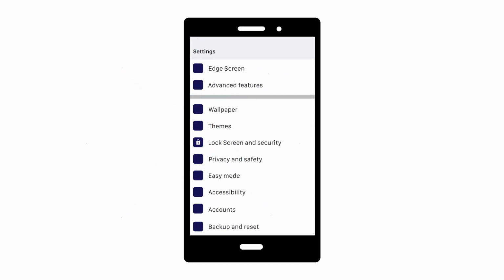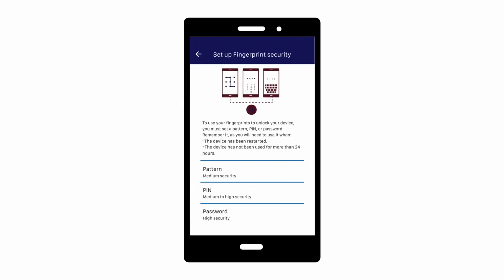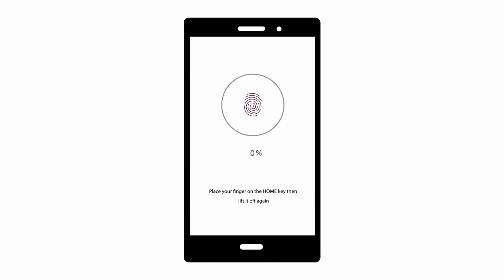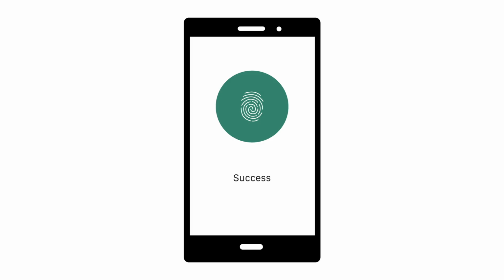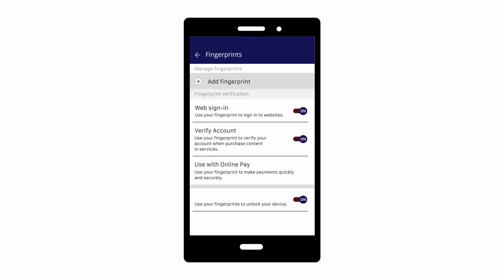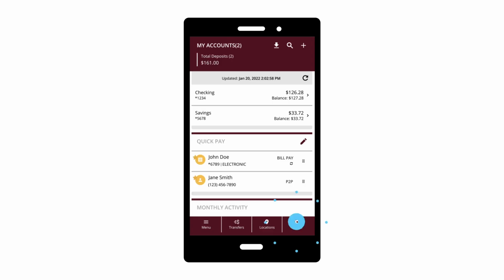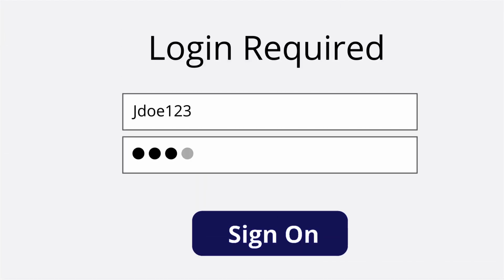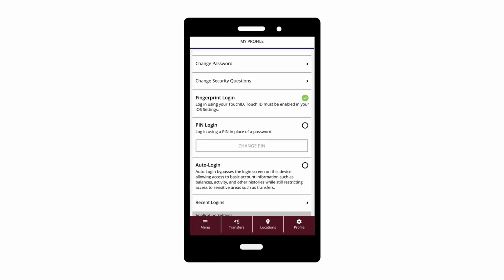How To: Setup Android Fingerprint Login for Mobile Banking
Learn how to set up a fingerprint login for your Murphy-Wall Mobile Banking account on Android devices.